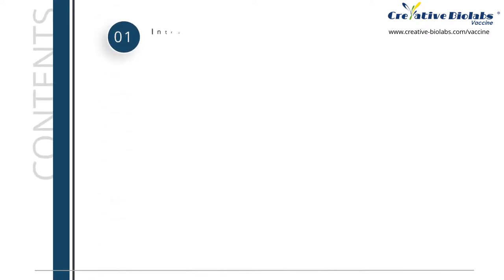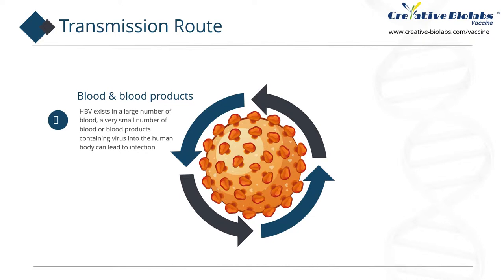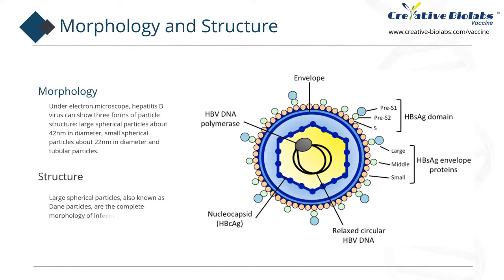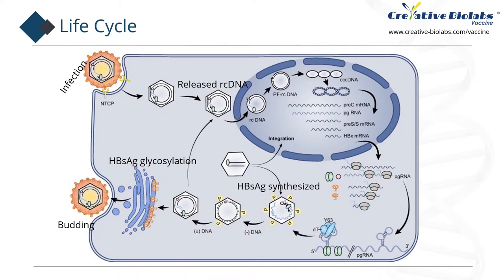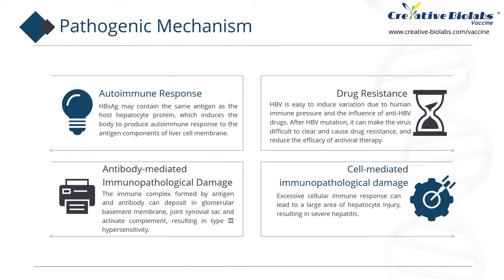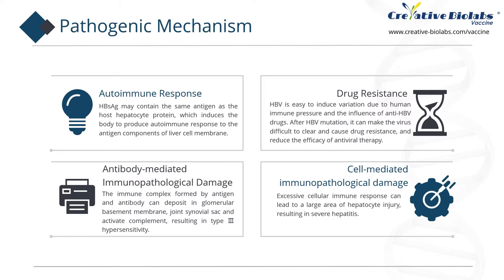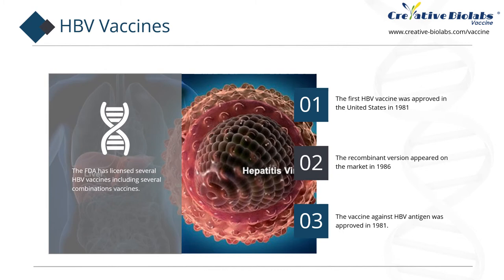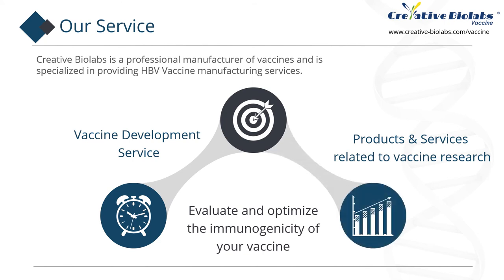HBV Vaccine - Creative Biolabs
This video is a briefly introduction of HPV vaccine.  All my introduction includes the introduction of HBV, transmission route, morphology and structure, life cycle, pathogenic mechanism, HBV vaccines and our services.